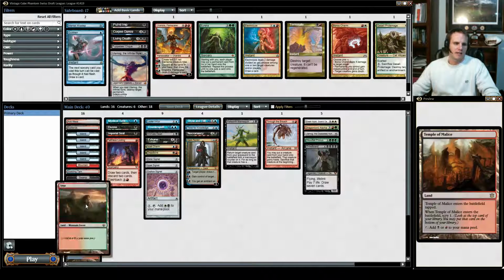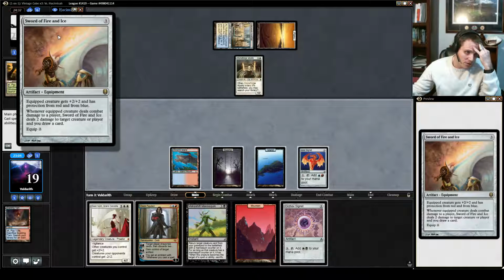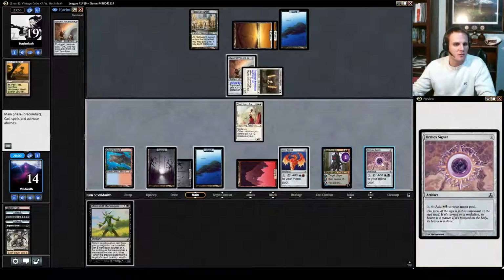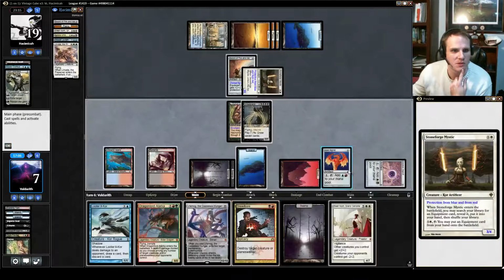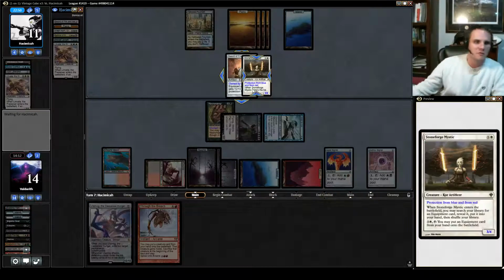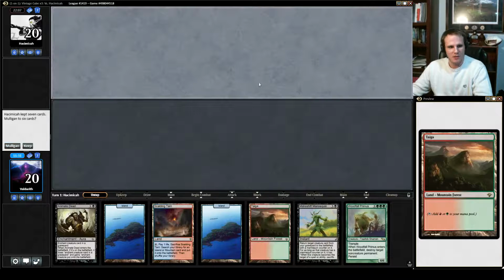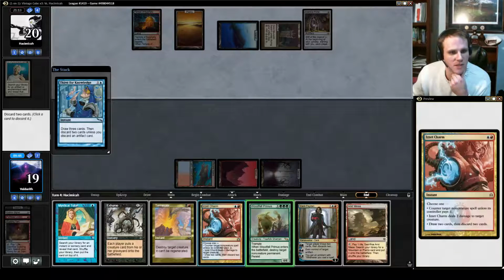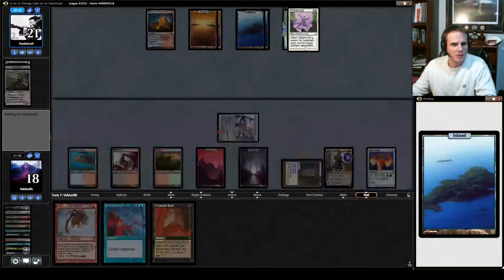Vintage Cube League 5 - Match 1